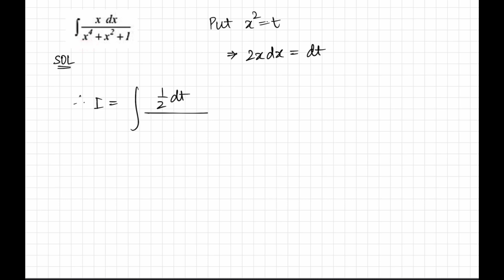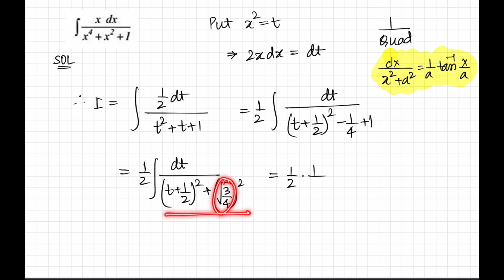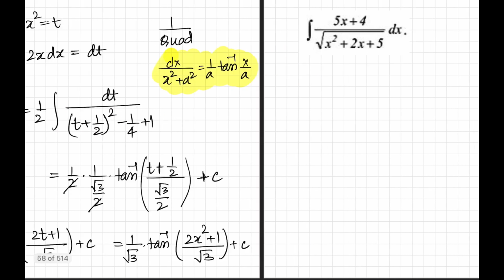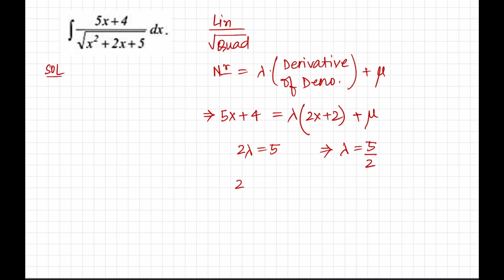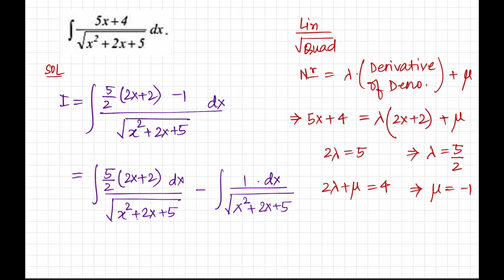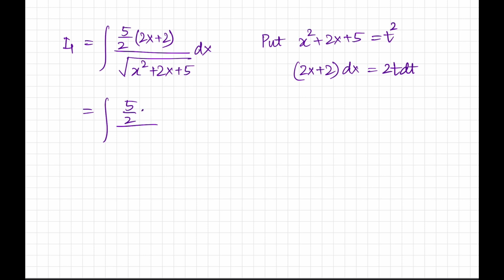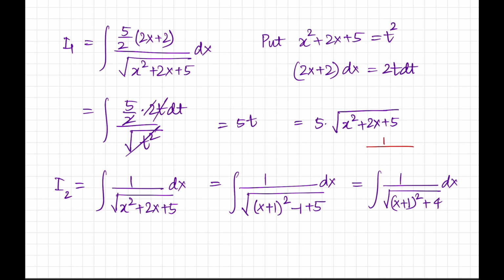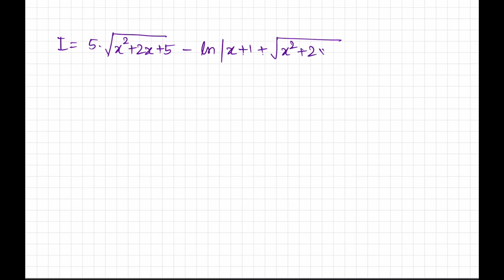Example 3 on Indefinite Integration | JEE | Class 11 | Class 12